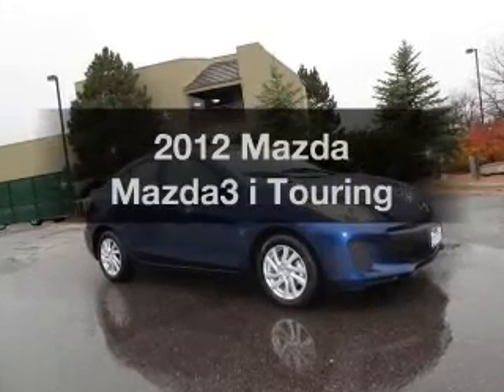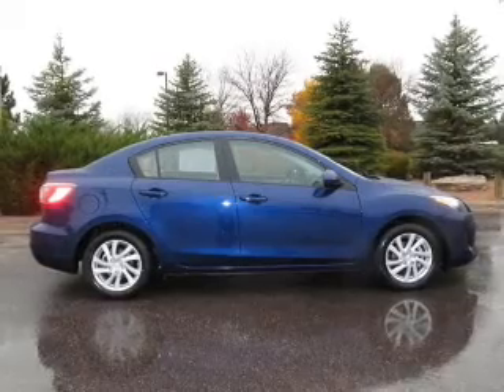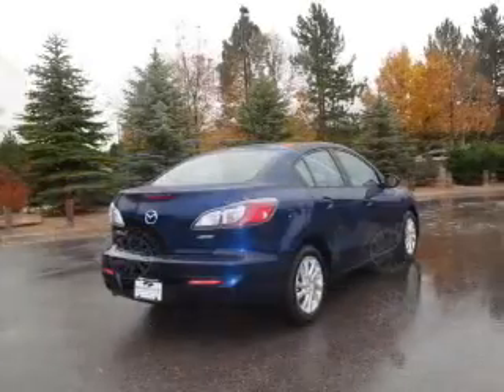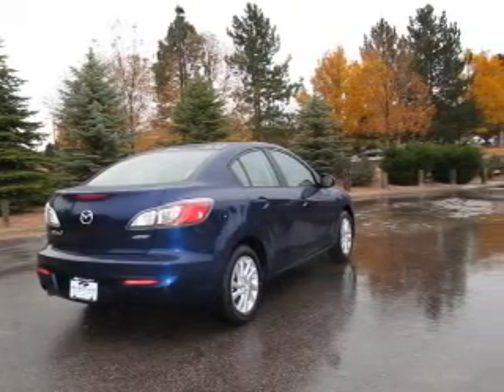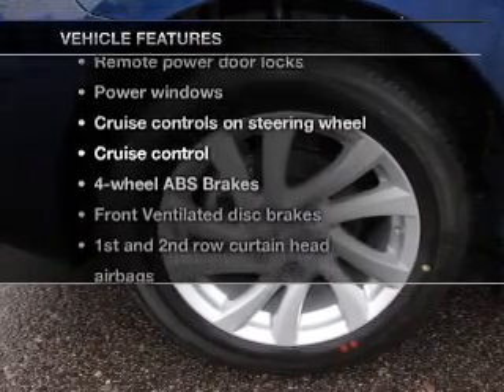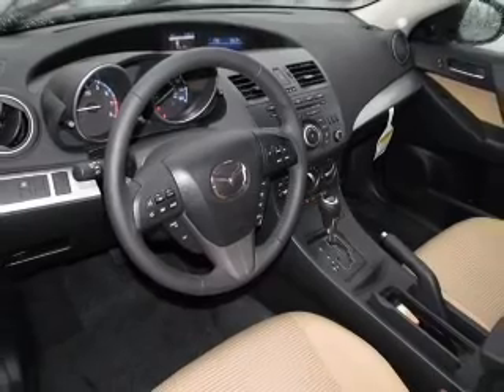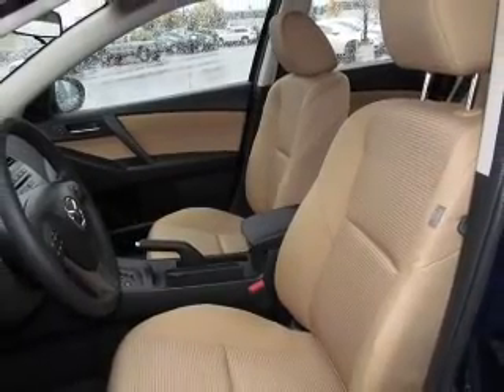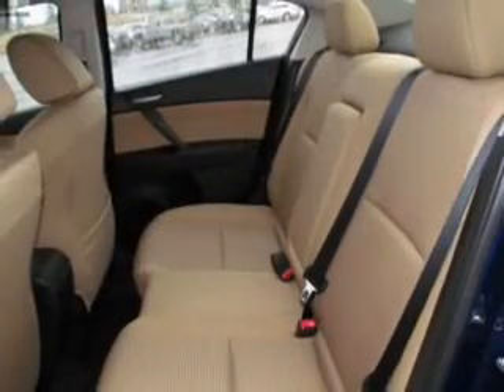2012 Mazda Mazda3 - Littleton CO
Year: 2012
Make: Mazda
Model: Mazda3
Trim: i Touring
Engine: 2.0 liter inline 4 cylinder 16 valve GDI DOHC
Transmission: 6-Speed Automatic
Color: Indigo Light
Mileage: 15
Address:
6060 S Broadway